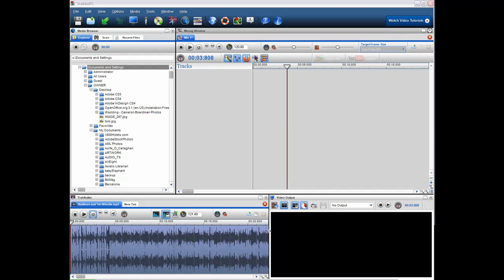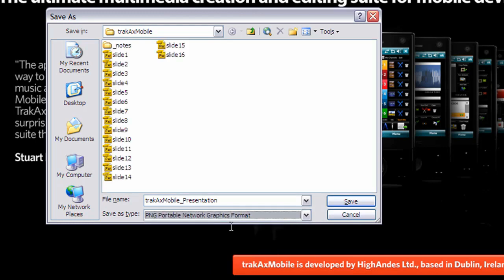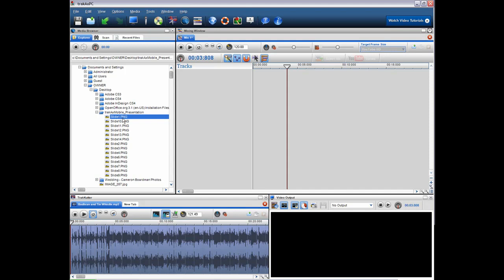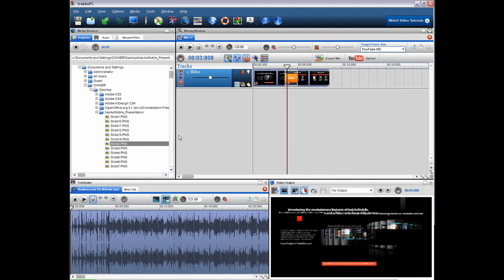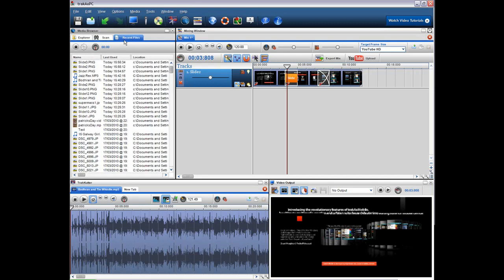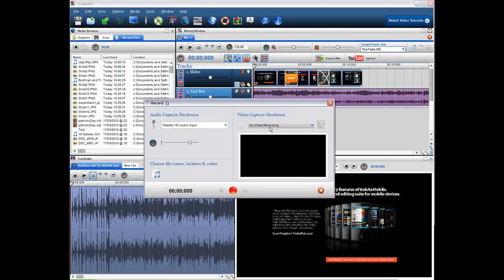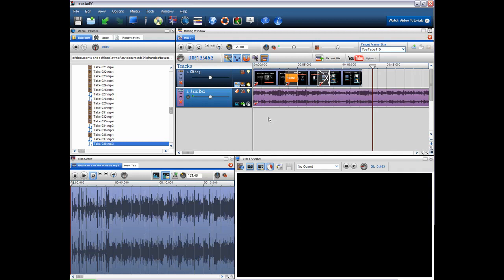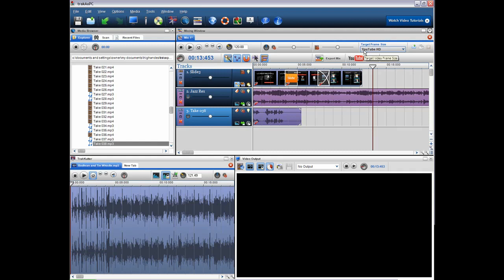How to create a Video from a Powerpoint Presentation in trakAxPC.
- In this short video, I'll show you how to create a video from your Powerpoint presentation using trakAxPC video editing software. Please see our website for more information.